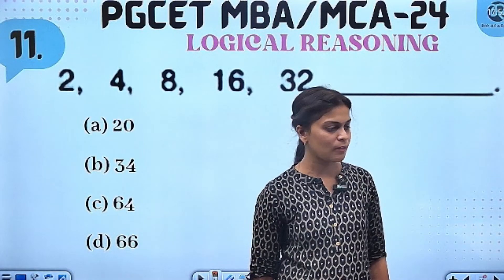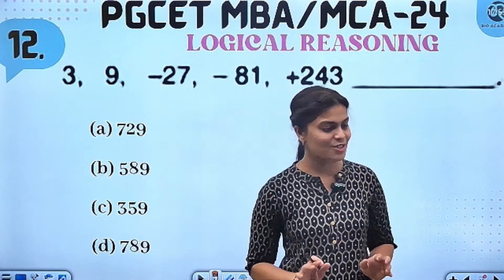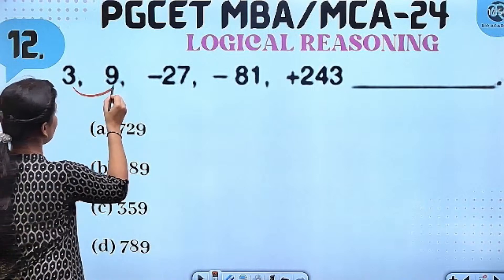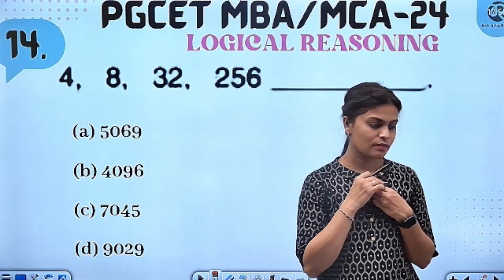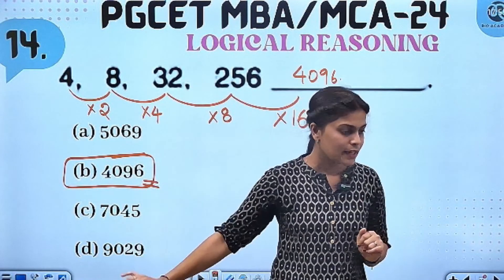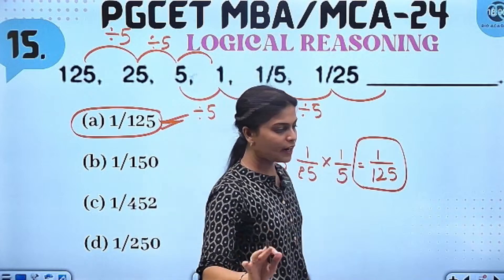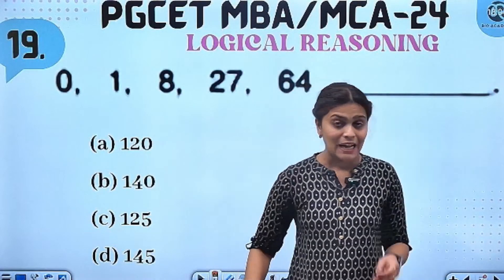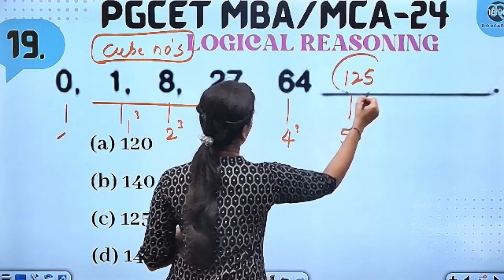PGCET MBA/MCA-2024 | Logical Reasoning | Number Series | Part-6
📌 You can enroll to Rio Academy Subscription and get the following benefits:
1.  Daily Live classes
2. Weekly conduct mock tests, guidance and more.
3. Dedicated DOUBT sessions
4. One Subscription, Unlimited Access to Live Online Classes and Videos
5. Real-time interaction with best-in-class teachers
6. You can ask doubts in live online classes
7. Download the videos & watch them offline